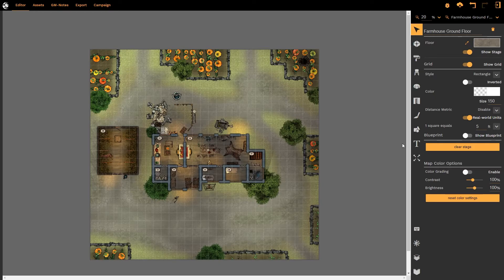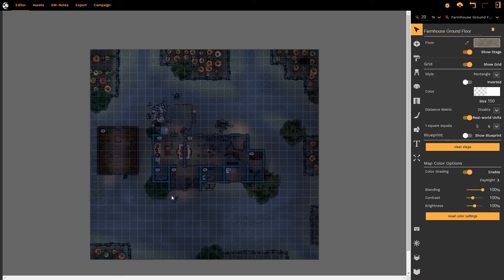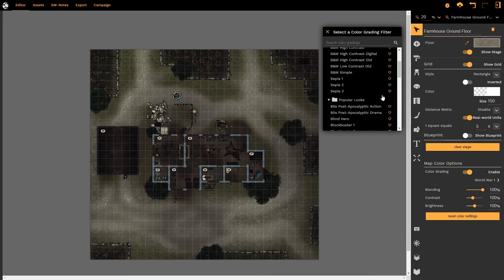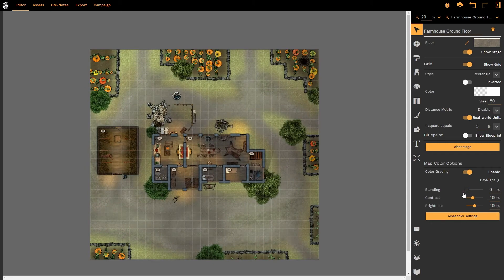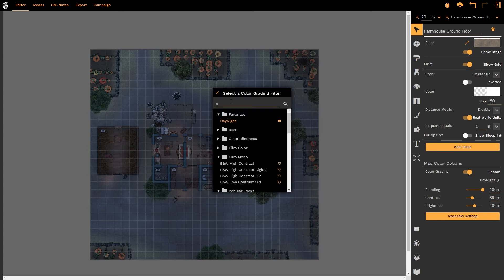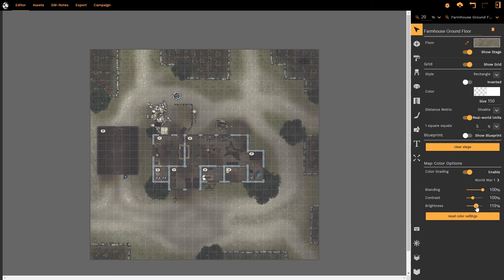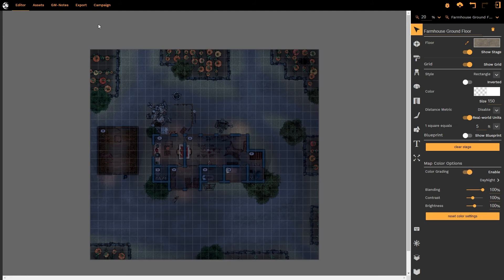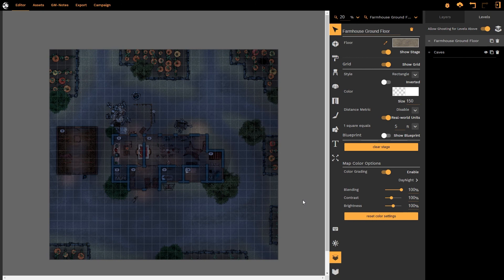How to add color filters to your map | Battlemap Editor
An in-depth look at the new color filters and how to use them on your maps.